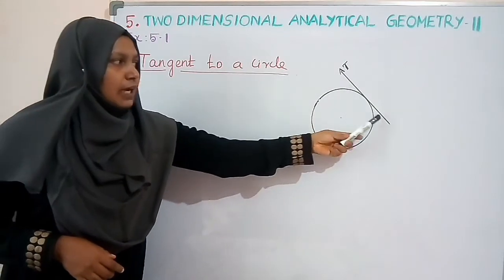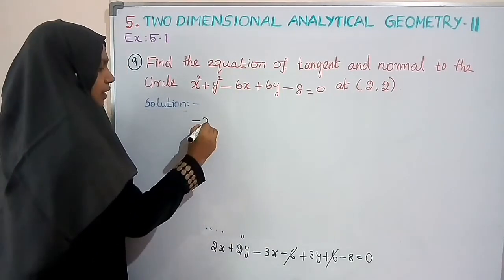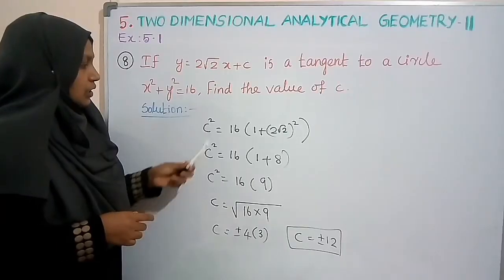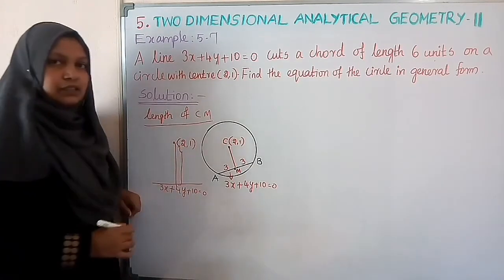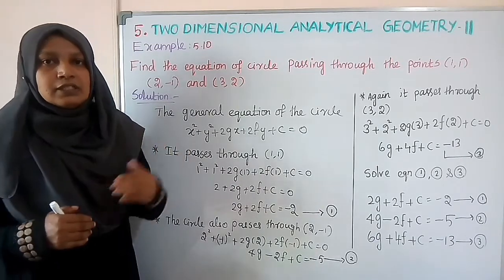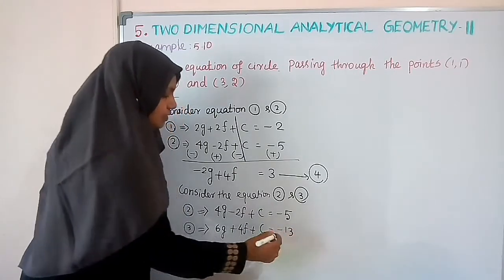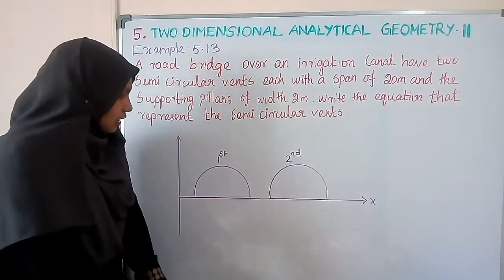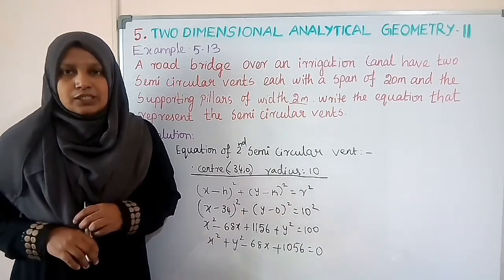Class 12 | Mathematics | Lesson 5 | Two dimensional analytical geometry II (part-3)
Equation of a tangent to a circle
Solution of example questions from circle(Ex5.1)